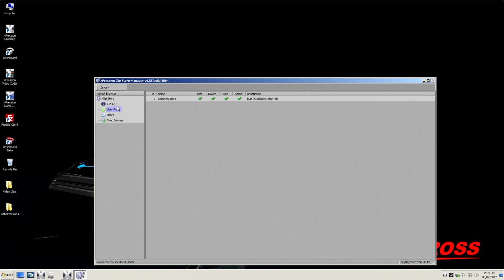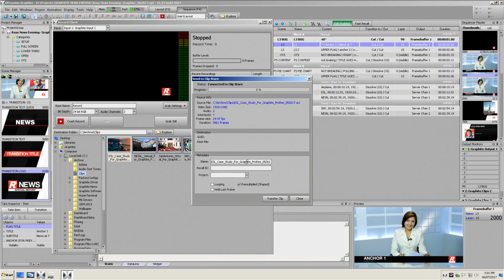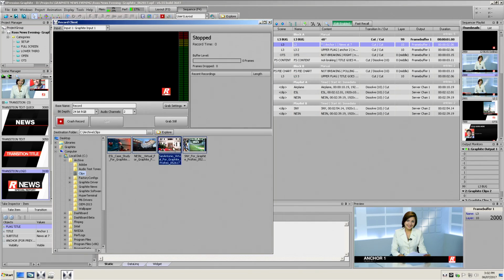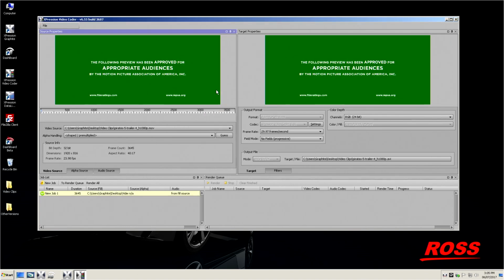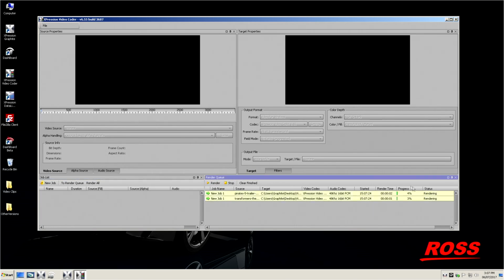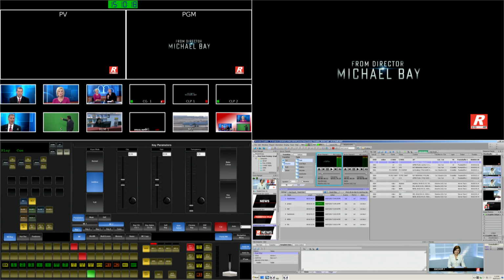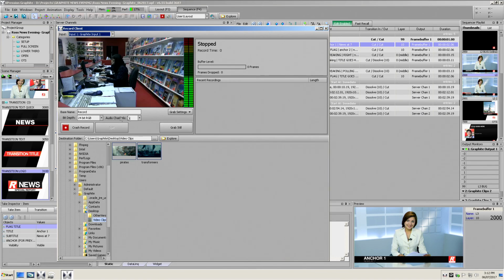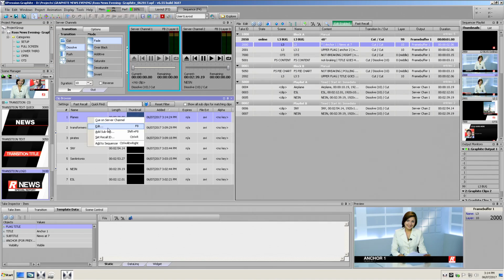Graphite | Clip Management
Management of Clips, Importing, Recording and Transcoding content.